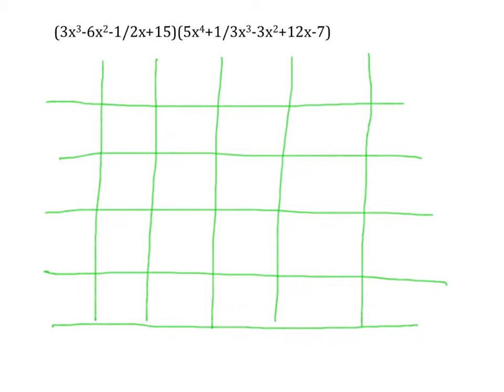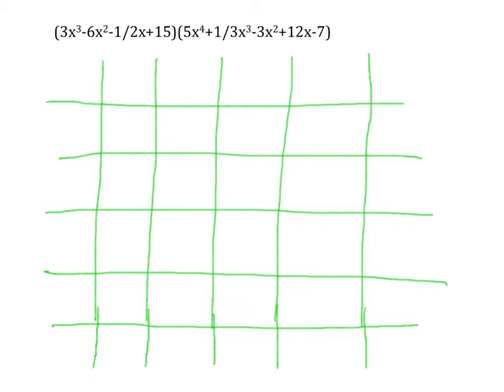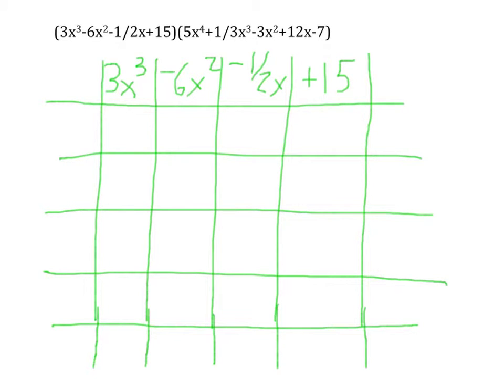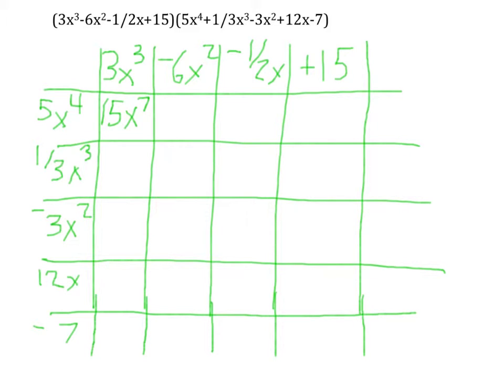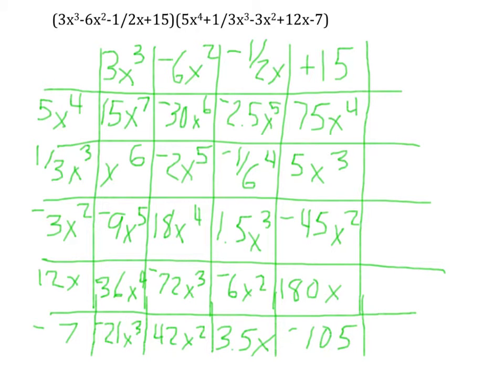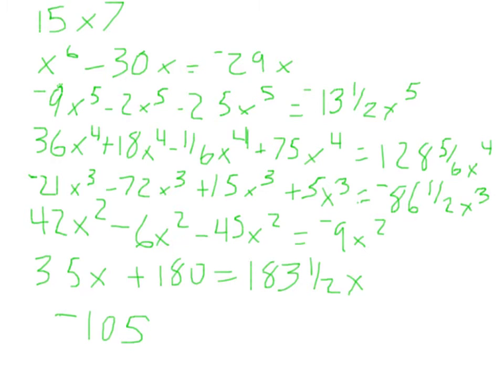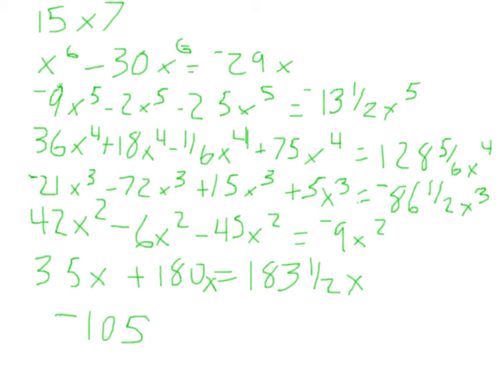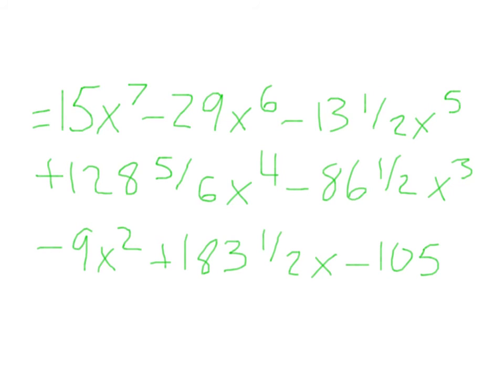Made with Explain Everything